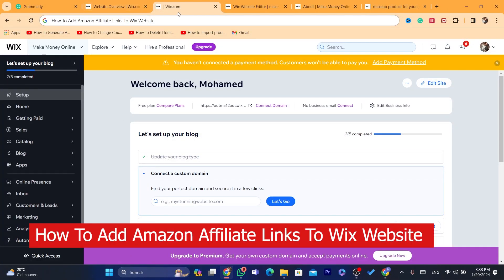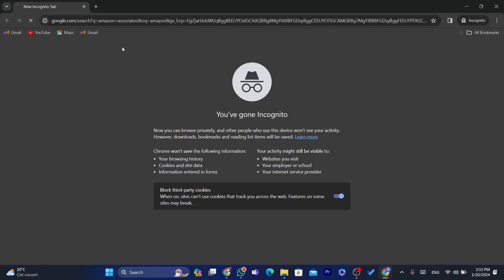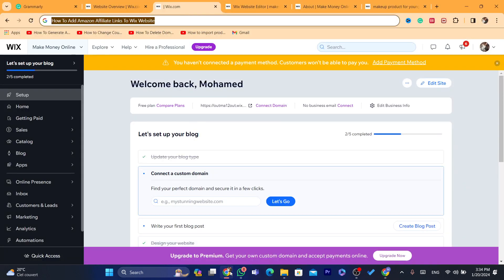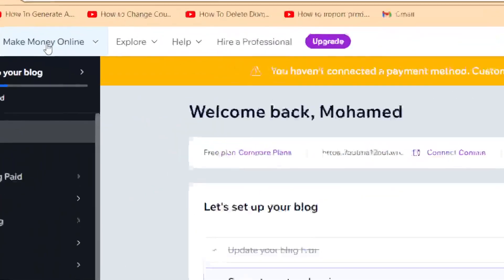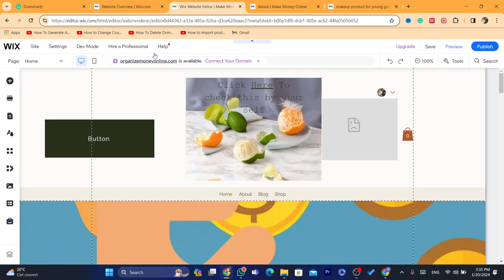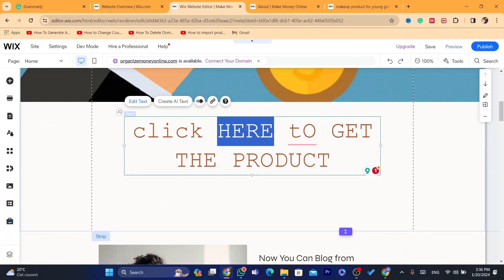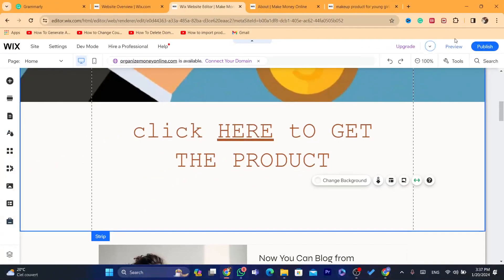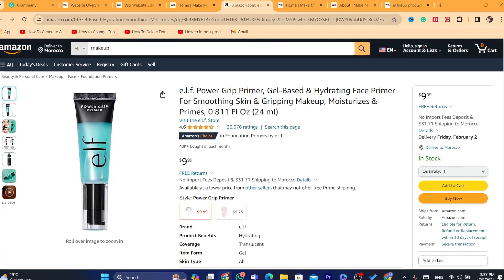How To Add Amazon Affiliate Links To Wix Website 2025 (The New Way)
🚀 Ready to monetize your Wix website with Amazon affiliate links in 2025? Join our step-by-step tutorial on "How to Add Amazon Affiliate Links to Wix Website 2025: The New Way." In this comprehensive guide, we'll walk you through the latest and most effective methods for seamlessly incorporating Amazon affiliate links into your Wix site.

⚙️ Explore the new features and updates in Wix, making the process of adding affiliate links intuitive and efficient. Whether you're a blogger, content creator, or business owner, this tutorial is designed to help you monetize your Wix website and earn from Amazon affiliate marketing.

💡 Watch now to learn the new and improved way to add Amazon affiliate links to your Wix website in 2025. Share your thoughts or questions in the comments below, and let's make 2025 your year of successful affiliate marketing on Wix! 🌐💻